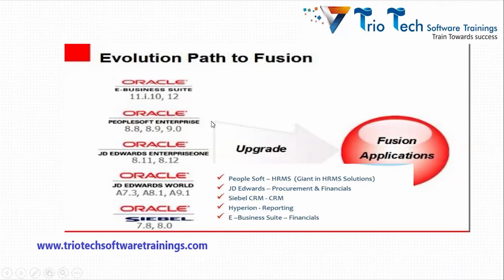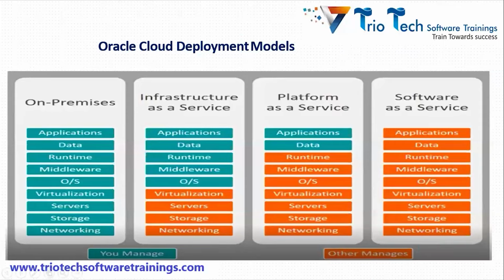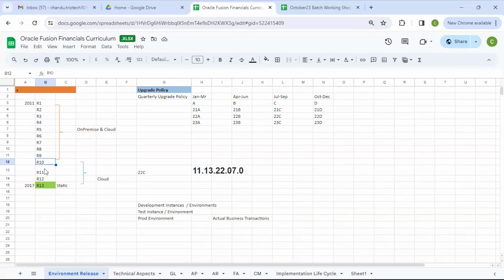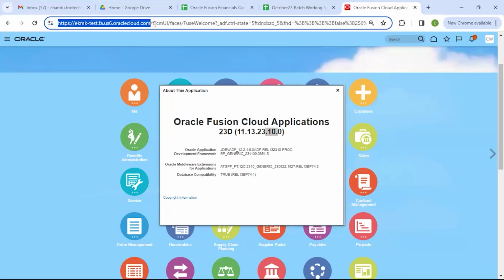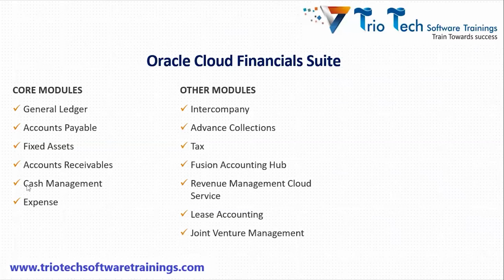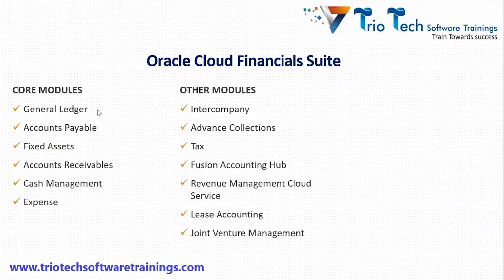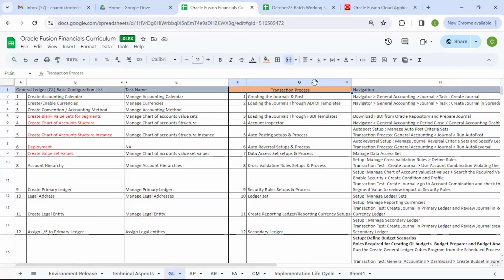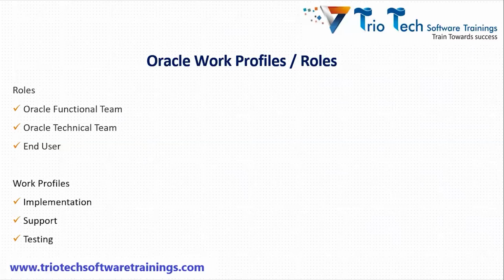Master Oracle Fusion Financials Cloud Online | Learn Oracle Fusion Financials | Demo Class -1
Welcome to Trio-tech Software Training's Oracle Fusion Financials Online TrainingWelcome to Trio-tech Software Training's Oracle Fusion Financials Online Training

Conquer the Future of Finance with Oracle Fusion Cloud Financials Online Training!

TrioTech Software Training, your trusted guide to ERP mastery, presents a comprehensive online training program designed to equip you with the skills and knowledge to thrive in the world of Oracle Fusion Cloud Financials. Whether you're a finance professional seeking to upskill or an IT enthusiast eager to explore this cutting-edge solution, this course is your perfect launchpad!

What You'll Gain:

Solid Foundation: Grasp the core concepts of Oracle Fusion Cloud Financials, covering General Ledger, Payables, Receivables, Assets, Cash Management, and more.
Expert-Led Learning: Learn from seasoned instructors with real-world experience, ensuring practical insights and industry best practices.
Step-by-Step Guidance: Master key functionalities through hands-on demonstrations and interactive exercises.

This online training course covers:

Introduction to Oracle Fusion Cloud Financials
General Ledger
Accounts Payable
Accounts Receivable
Assets and Depreciation
Cash Management
Project Management

Boost your career prospects in the booming cloud finance market.
Gain a competitive edge with in-demand Oracle Fusion Cloud Financials skills.
Experience the power of TrioTech's high-quality online training.
Enroll in our Oracle Fusion Cloud Financials Online Training today!

General Ledger
Accounts Payable
Accounts Receivable
Assets and Depreciation
Cash Management
Project Management